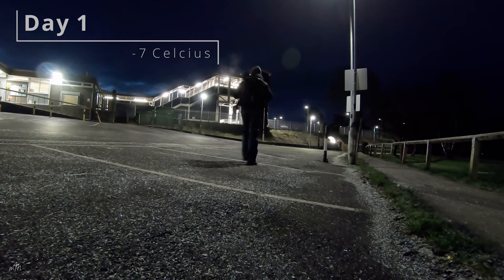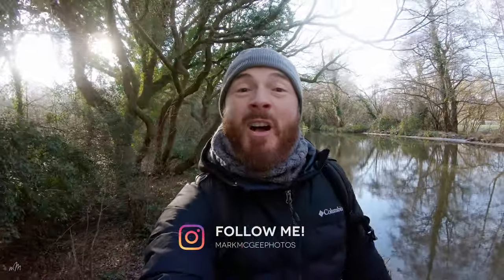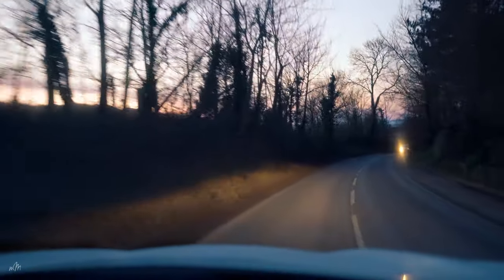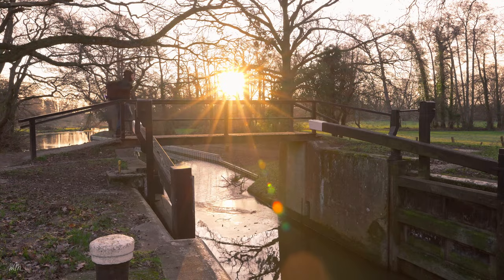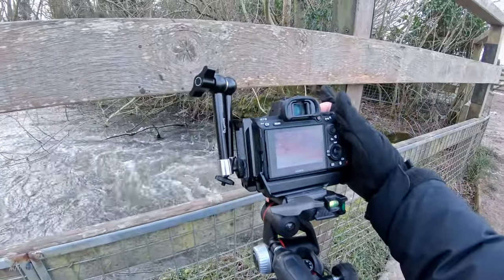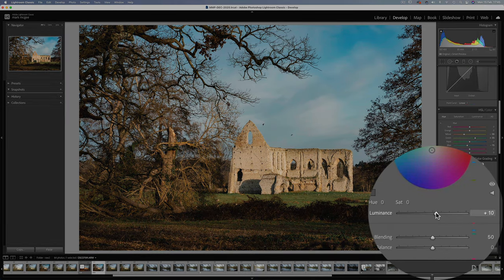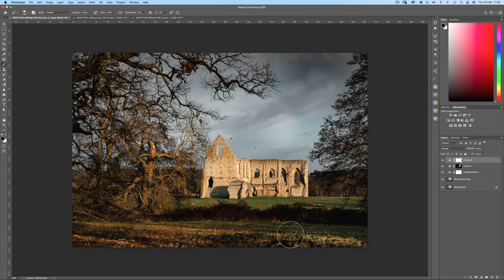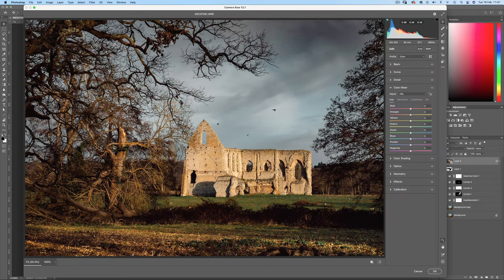WINTER SUNRISE PHOTOGRAPHY at -7 Below Freezing!! (SONY A73)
Outdoor Photography in Extreme Temperatures with the SONY A7iii. I capture some Winter Photography Scenes shooting in -7 Celcius. I show you my camera settings, what camera lenses I use and finally my Lightroom Editing & Photoshop Techniques.

Gear:
Sony A7III
Sigma 105mm Macro 2.8
Hoya 10 Stop ND Filter